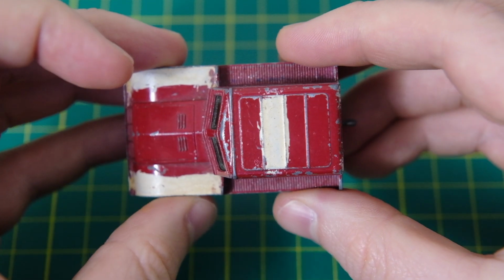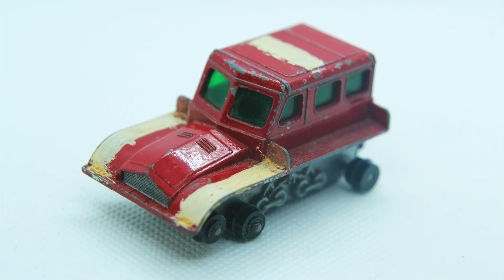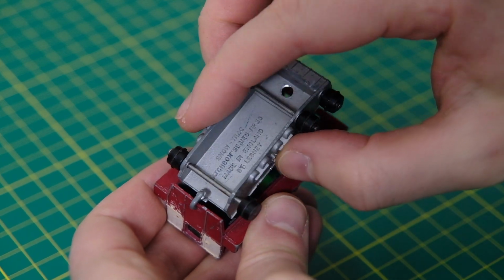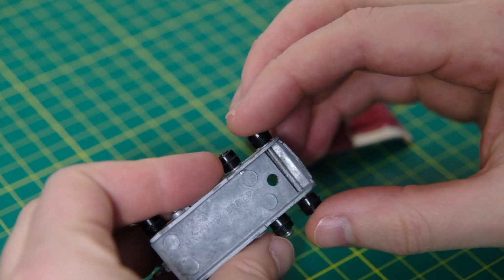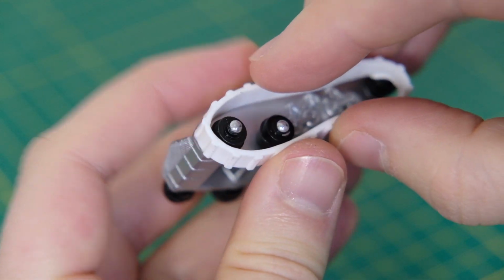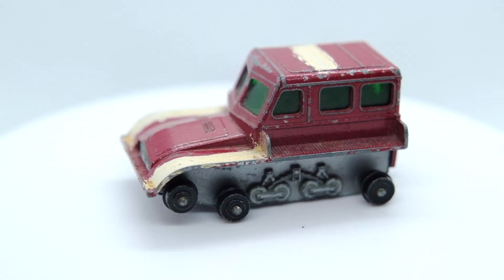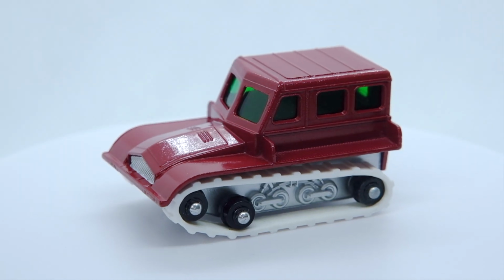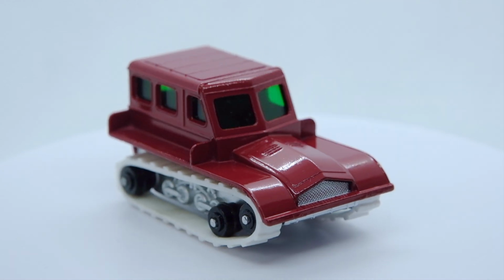MATCHBOX restoration: 35B Snow-Trac (Three Blind Mice build-off)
Restoring a Lesney Matchbox No. 35B Snow-Trac, in the Matchbox range from 1964 until 1969.

In the January Three Blind Mice build-off, the guys have chosen the 35B Matchbox Snow-Trac. As soon as I heard this, I immediately knew what to do... nothing! I opted to restore it as I would any other diecast, since this one was in a bit of a sloppy state. It is what I know best instead of customising it. Besides, I couldn't bare to hack bits off of a 50+ year old model. It'll certainly be interesting to see what some of the other builders and creators come up with. Me though, its just my bread and butter. I hope you like the resto!

Amsterdam by Lately Lui